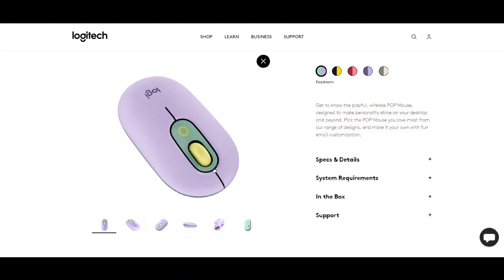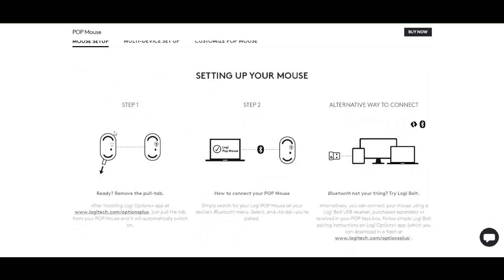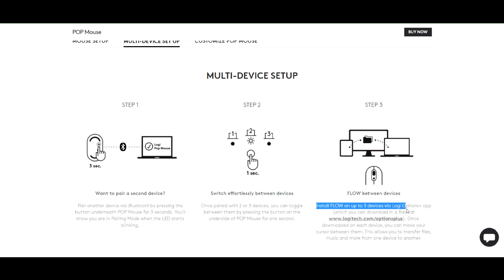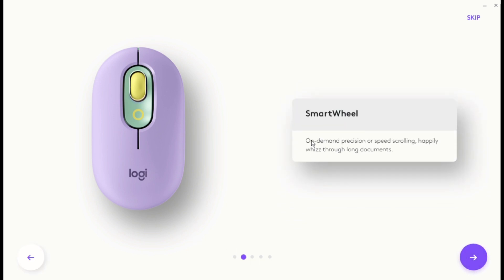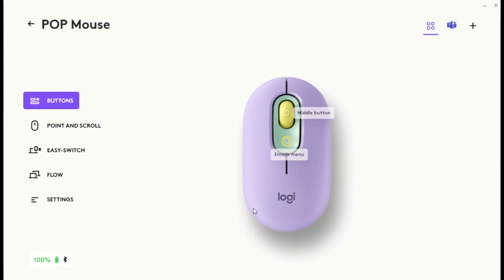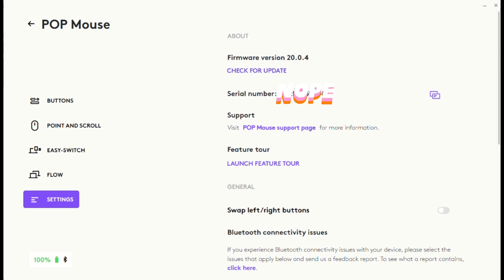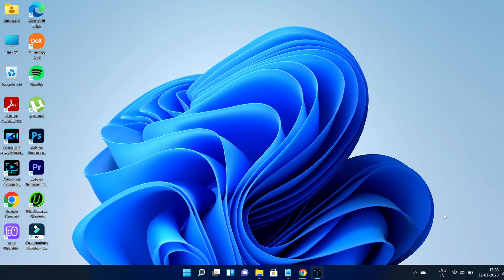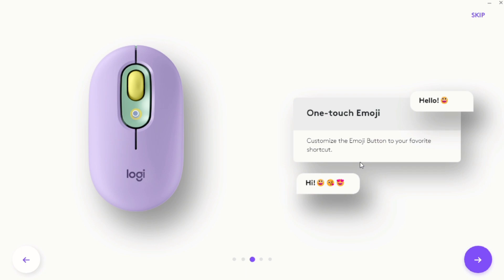Logitech POP Mouse Review: Multi-Device Connectivity and Emoji Functionality | All you need to know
In this Logitech POP Mouse review, we'll explore the versatile features of this wireless mouse, including its multi-device setup, which allows you to connect to up to three devices and switch between them effortlessly. Additionally, we'll discuss the unique emoji button functionality that allows you to quickly insert emojis into your documents, messages, and social media posts. Learn how to set up the POP Mouse, customize its settings, and discover why this mouse is a great choice for those who use multiple devices.